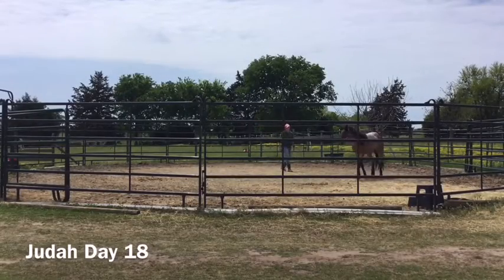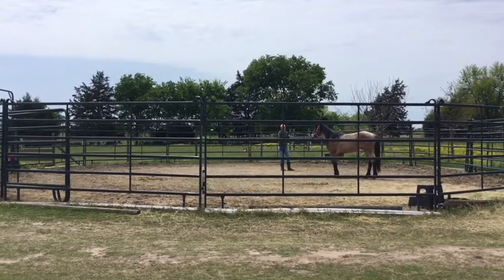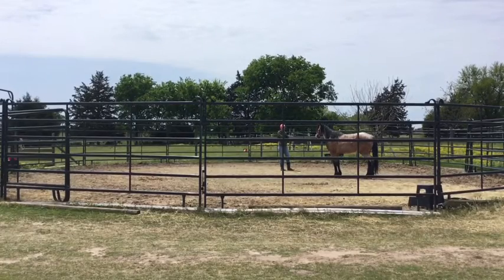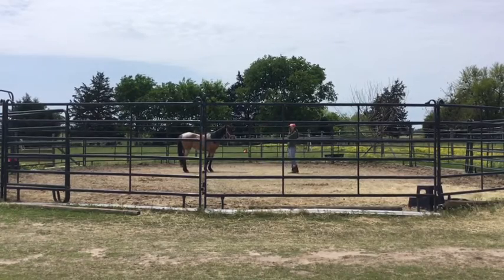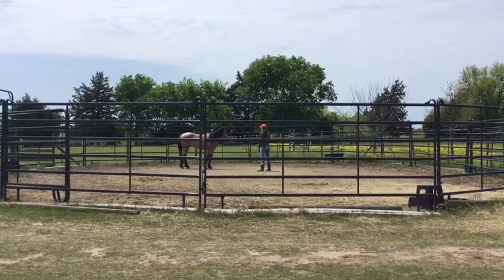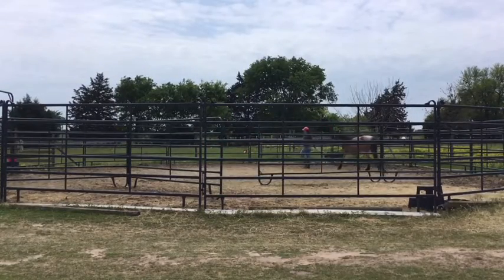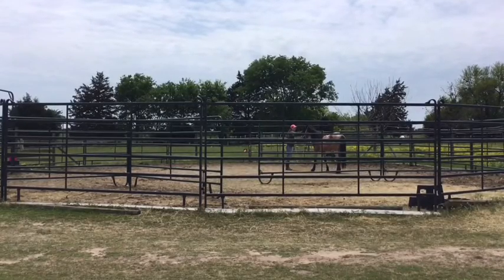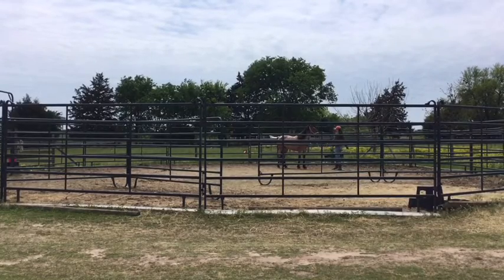Day 18 - Training Judah - working on inside turns, desensitizing, and leading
Judah is a 5 year old wild BLM mustang that was caught in 2020. He is being trained for the Extreme Mustang Makeover 2021